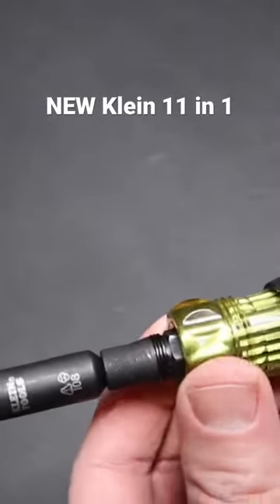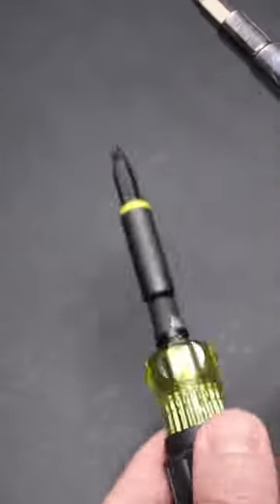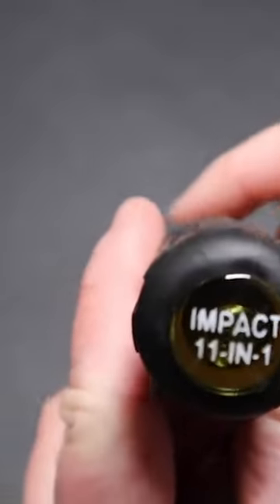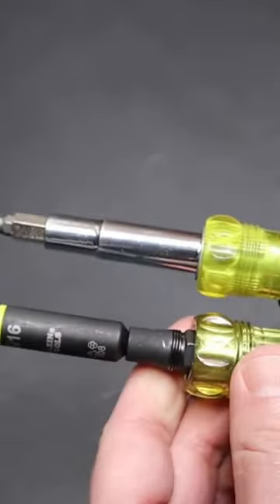Klein Tools 11-in-1 Impact Rated Screwdriver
Klein Tools 11-in-1 Impact Rated Screwdriver & Nut Driver (32500HD).  1/4" Quick-connect on power nut drivers to easily switch from screwdriver handle to impact driver.

Includes impact rated 1/4-Inch, 5/16-Inch and 3/8-Inch power nut drivers, 1/2-Inch standard nut driver, #1 and #2 Phillips, 1/4-Inch and 3/16-Inch slotted, #1 and #2 square recess, and T25 TORX.

Klein Tools 11-in-1 32500HD
Klein Tools 11-in-1
Malco Bit
DeWalt Bit Holder